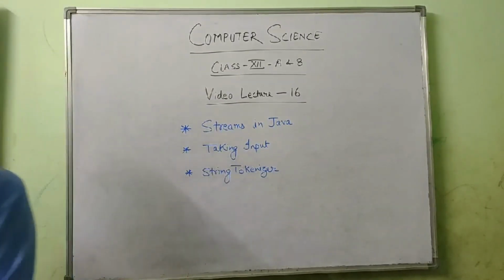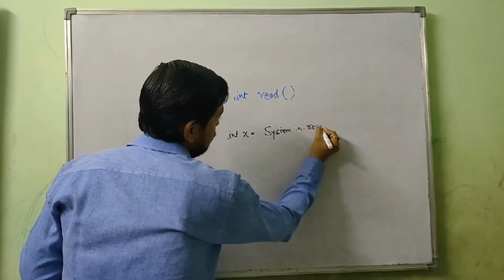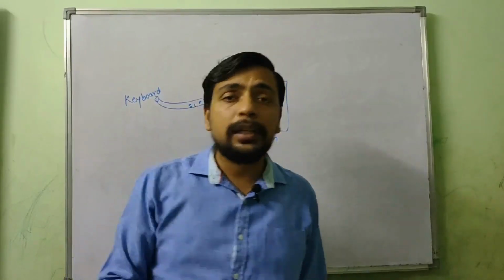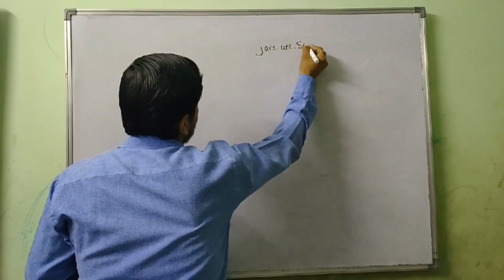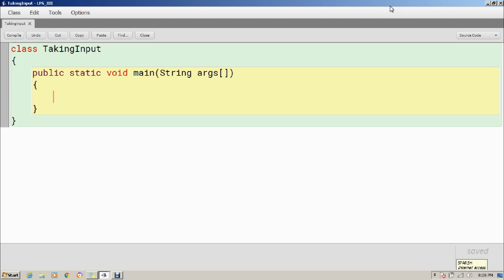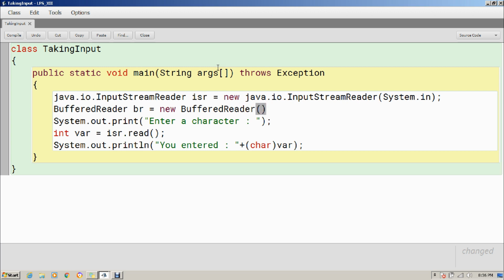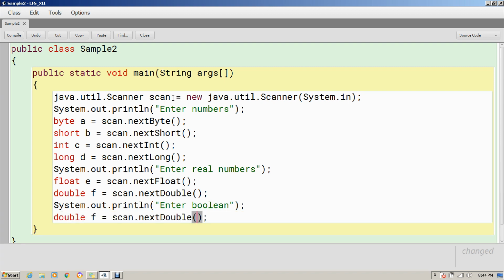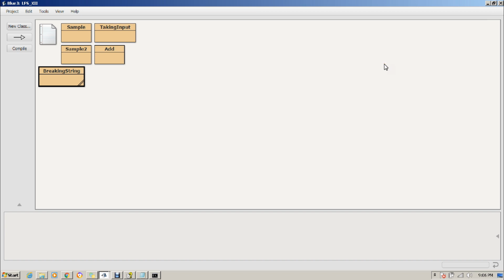Computer Science Class XII (19/05/2020)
Stream, Types of stream, InputStream class, InputStreamReader class, BufferedReader class, Scanner class, StrinkTokenizer class, Difference between InputStream & InputStreamReader and Difference between BufferedReader & Scanner class. All these topics are discussed with their theoretical and practical aspects.